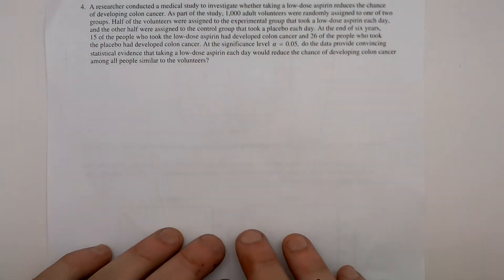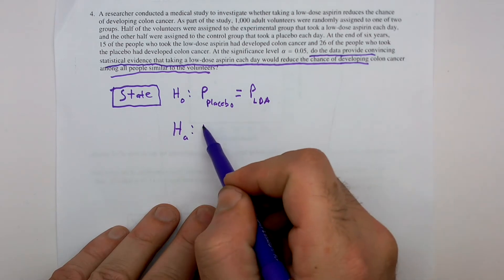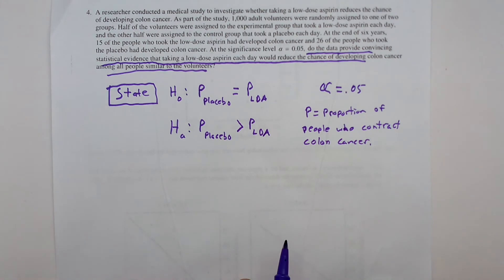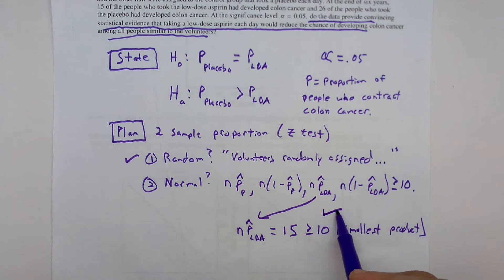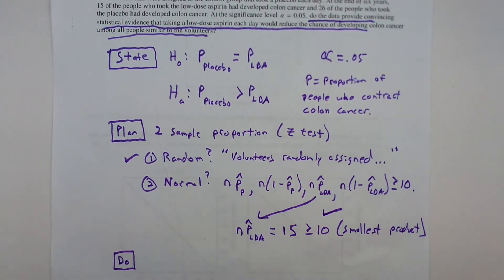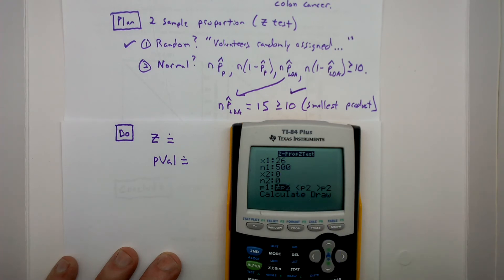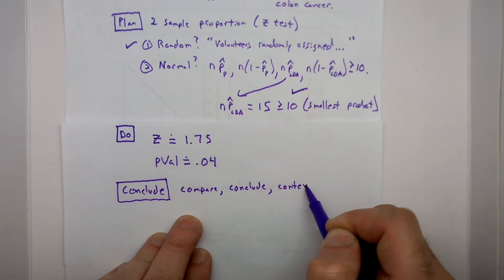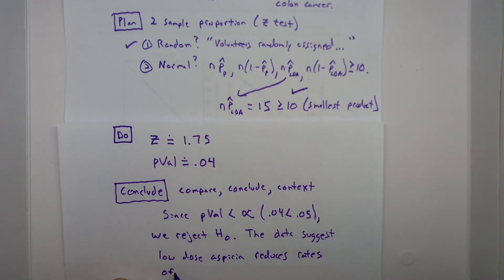2015 AP Statistics Exam - Free Response Solution #4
2015 AP Statistics Exam - Free Response Solution #4